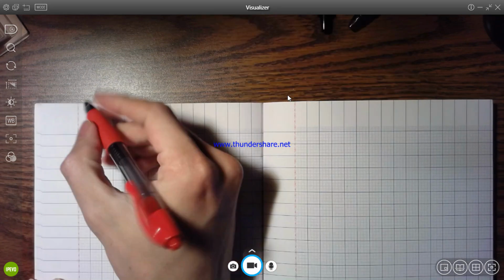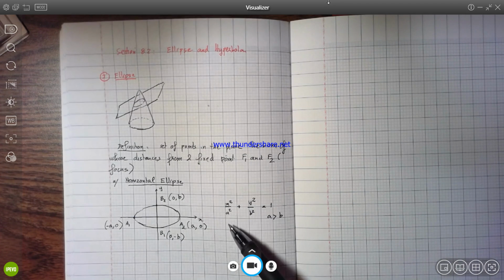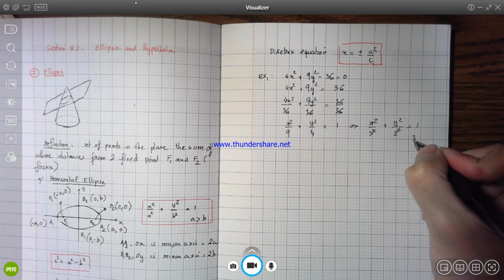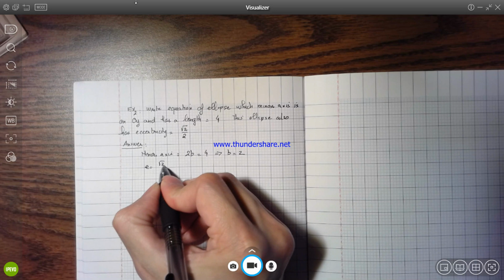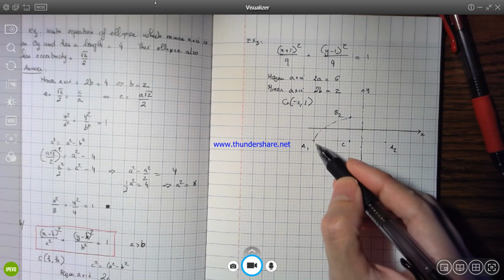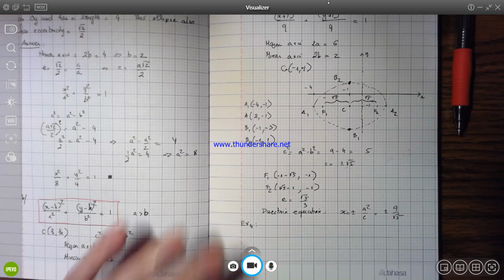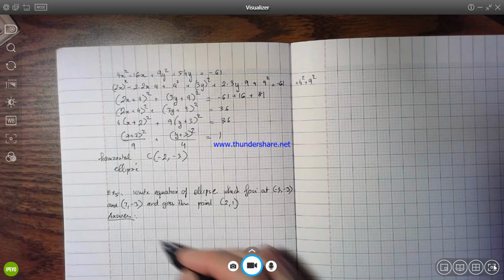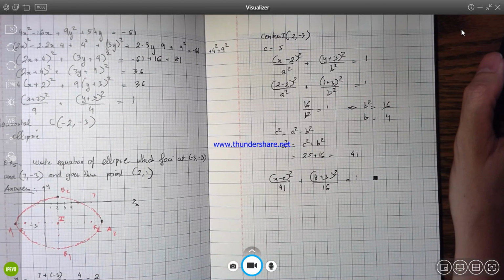MAC1140 Video 18 Section 8.2 Ellipse Part 1